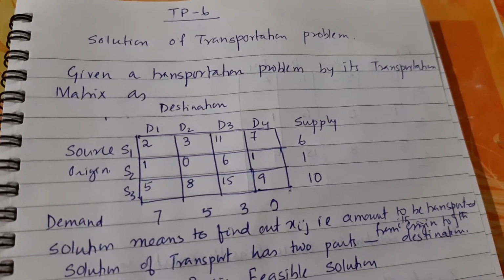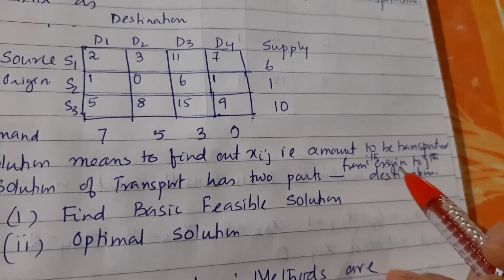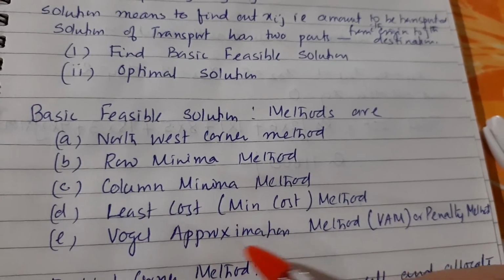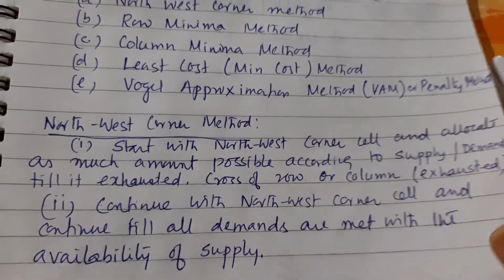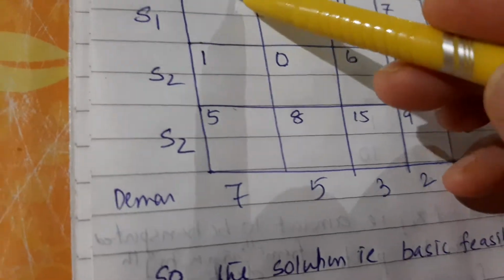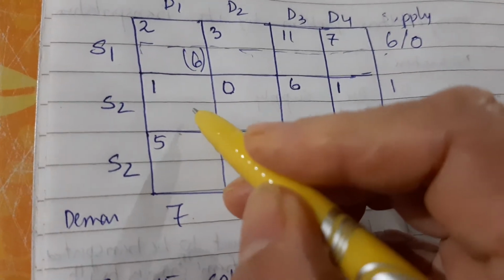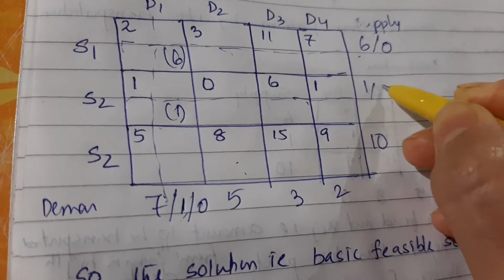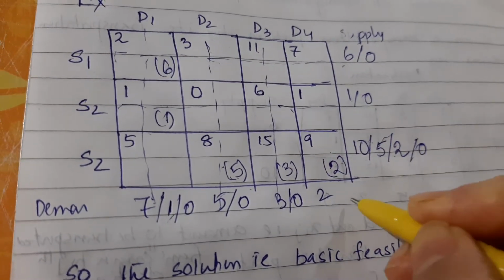Transportation Problem- 6 North West Corner Method